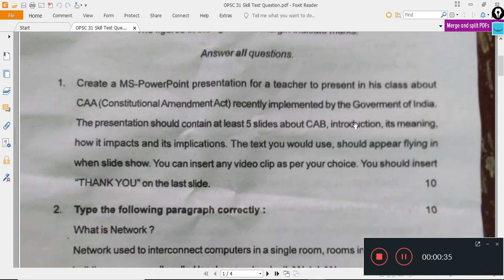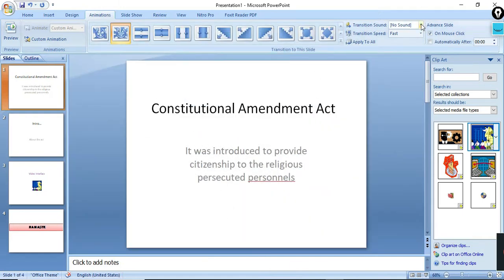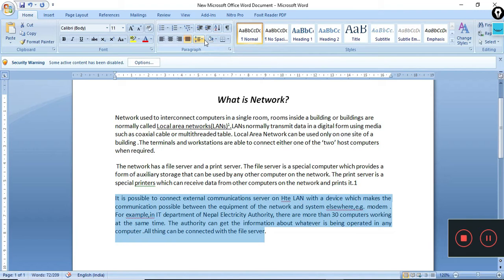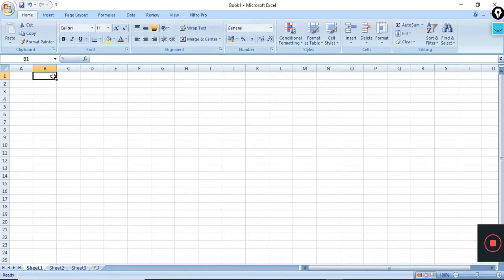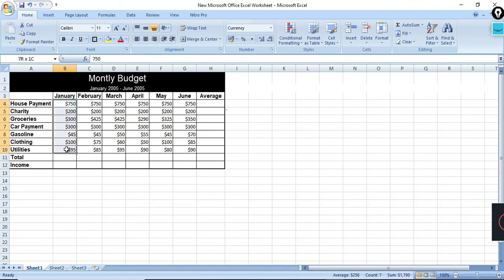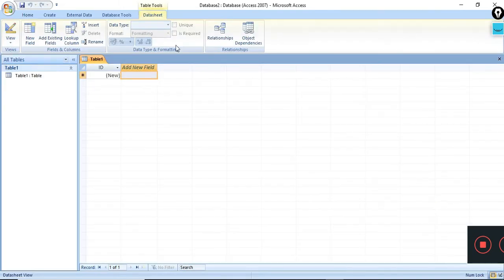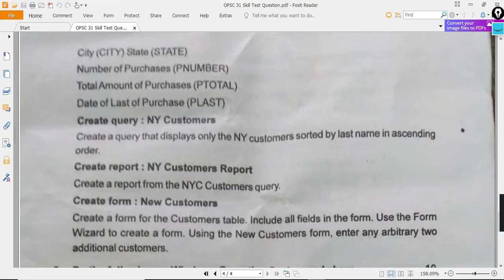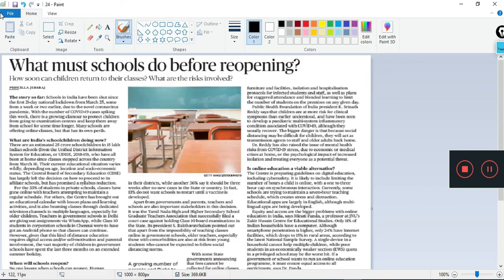OSSC Supply Inspector Skill Test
The video will provide you clarification on the various questions which can be asked in forthcoming skill test Exam's